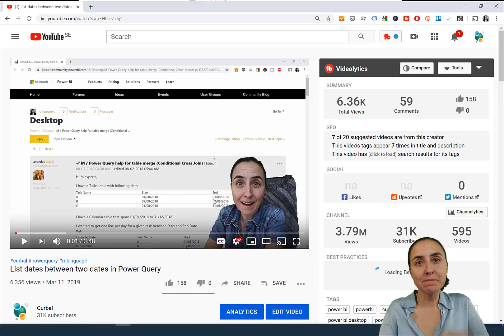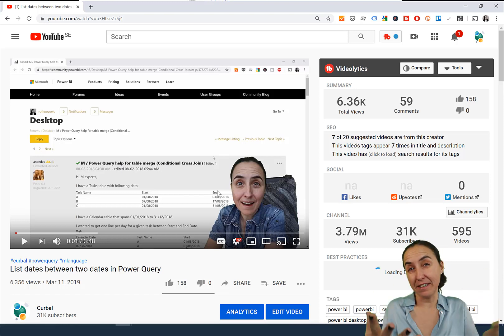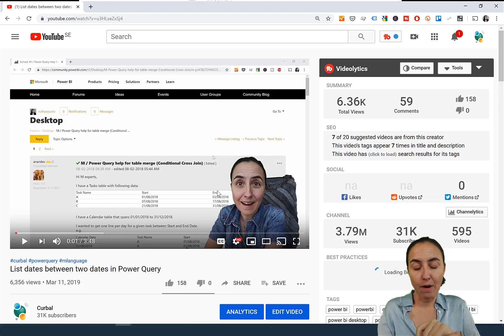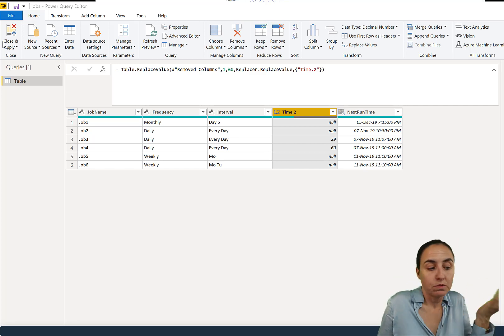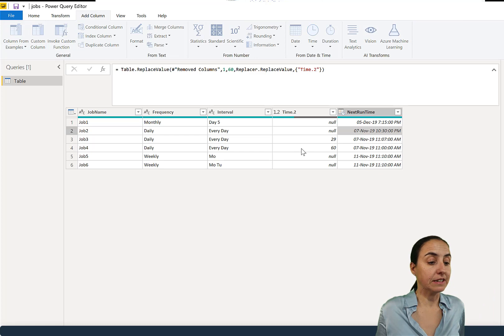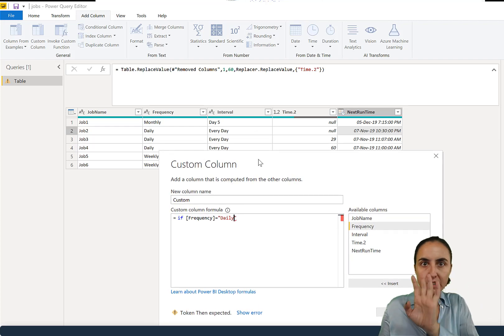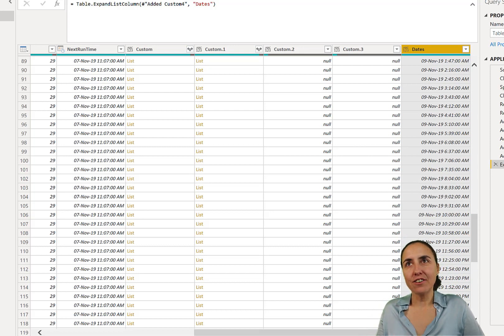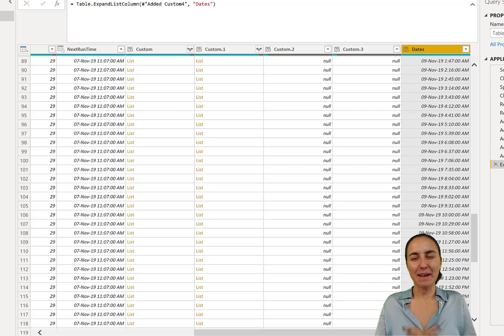List of dates between two dates based on different schedules in Power Query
Are you trying to generate a list of dates monthly, weekly, on certain weekdays or every 30 minutes? The list of possibilities in long, but the execution is quite similar for all.
In this video I show you how to create a list of dates based on different schedules in Power Query.

The file I use in the video can be downloaded in the community downloads . file 53